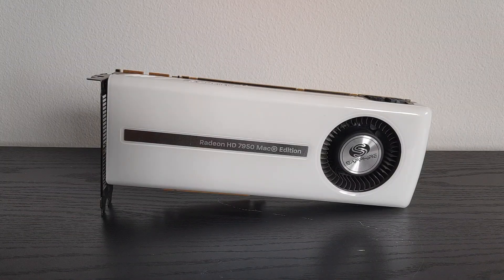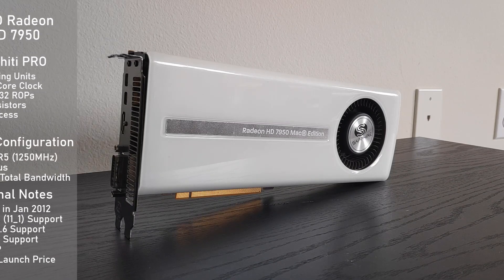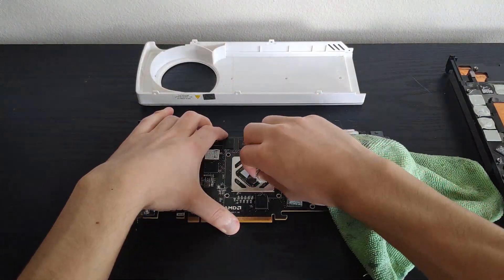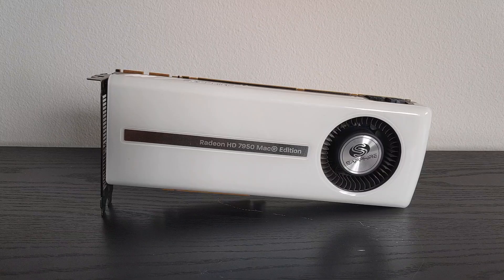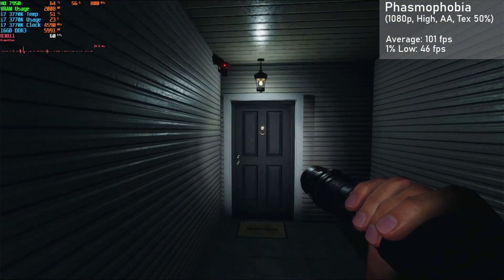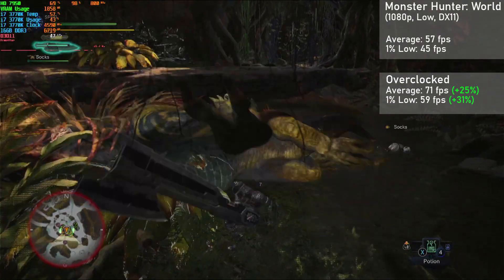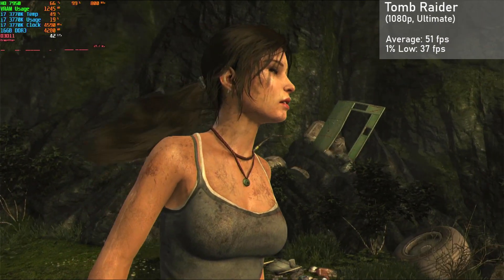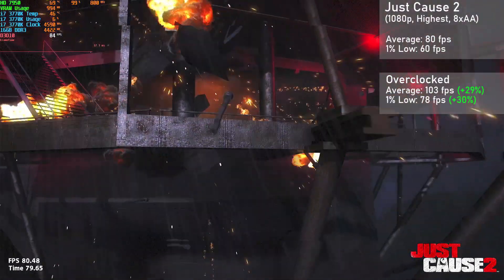The Radeon HD 7950: AMD's Well-Aging Beast from 2012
In this video we take a look at AMD's notoriously well aging HD 7950, and seeing how it stacks up in some new and old games.

Timestamps:
0:00 - Intro
0:28 - Specifications
1:20 - History
3:51 - A look around the card
4:51 - Overclock Settings & Test System Specs
5:42 - Benchmarks
9:31 - Conclusion